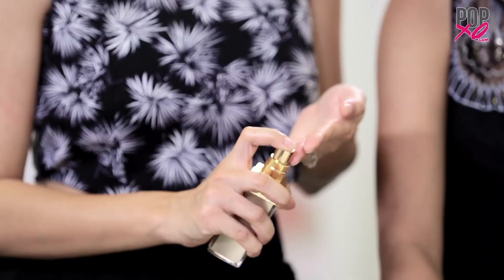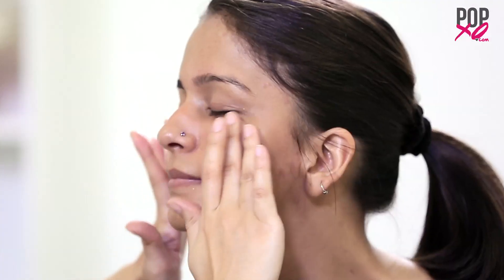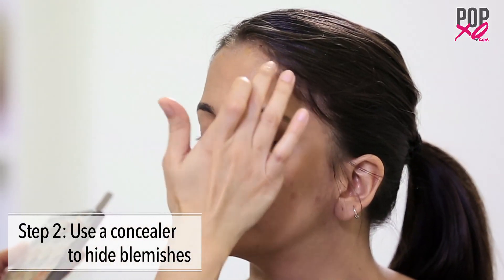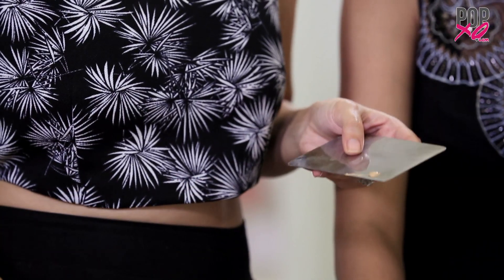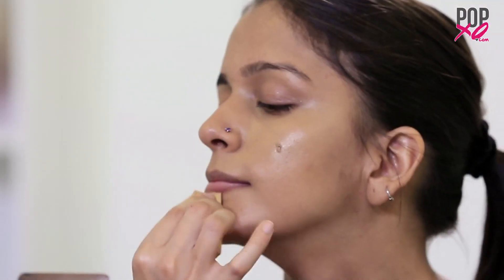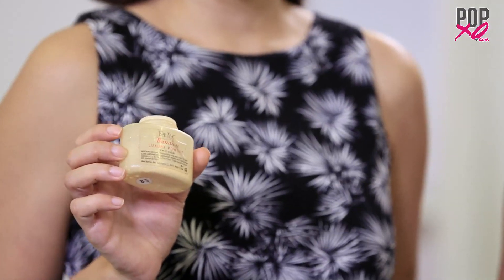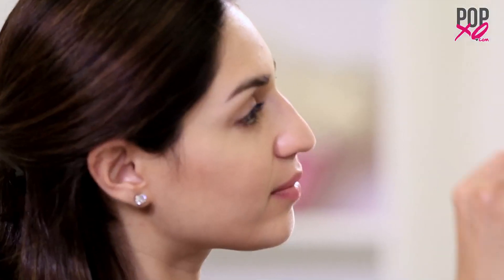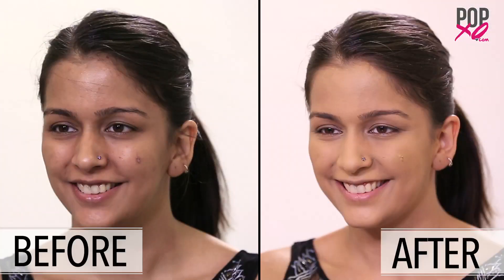How To Do Makeup To Cover Acne | Makeup Tutorial - POPxo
"Makeup for acne prone skin is NOT easy! With this easy makeup tutorial, you can easily conceal acne and acne scars. You don't even need expensive products for these diy makeup tips!

The new POPxo Community is available in our app. It’s for girls just like YOU
The new POPxo app is here! A place where girls can talk about ANYTHING. (No guys allowed!) ;)